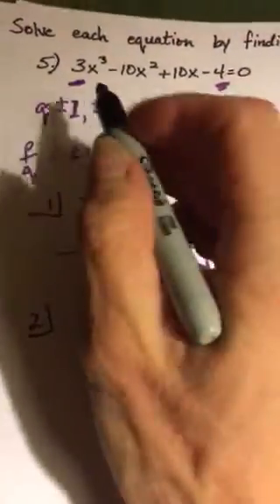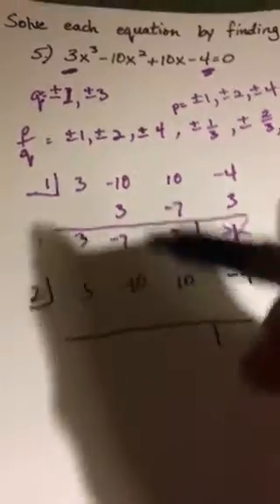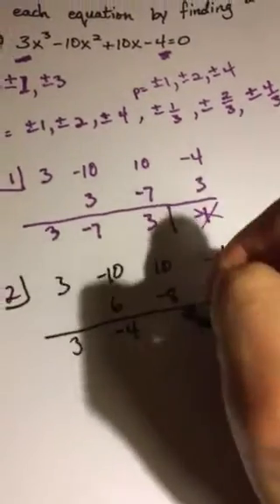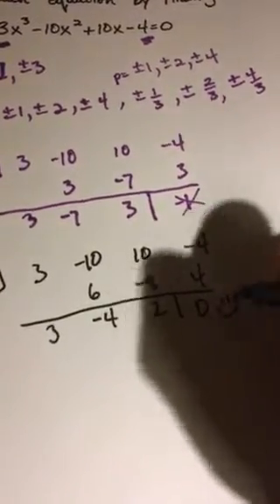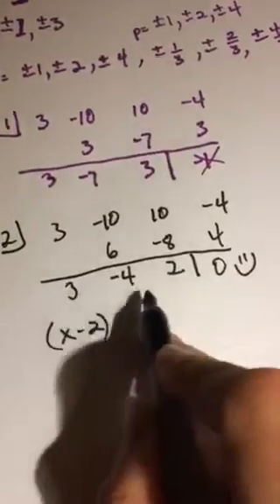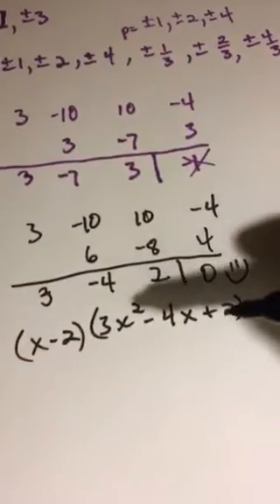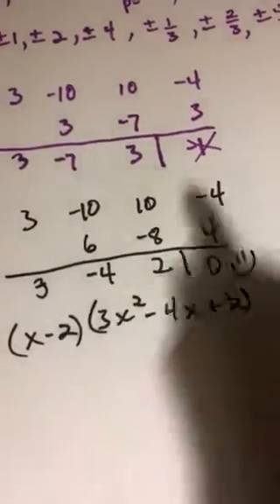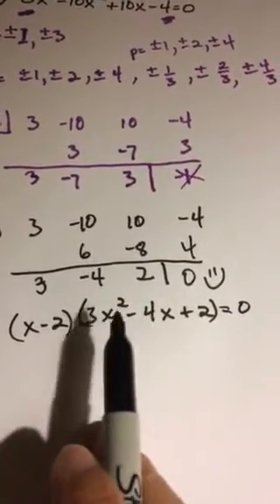AlgII 6.7: problem 5b